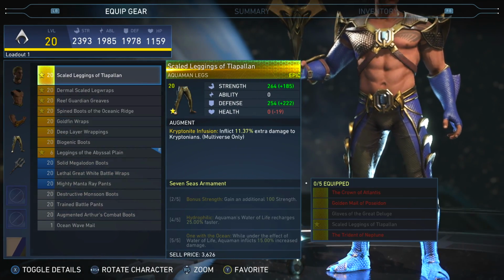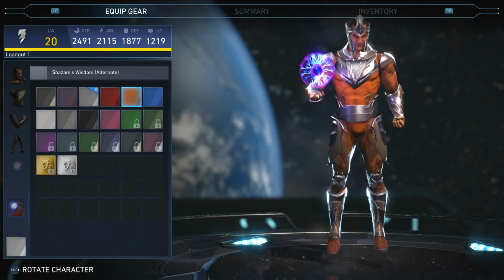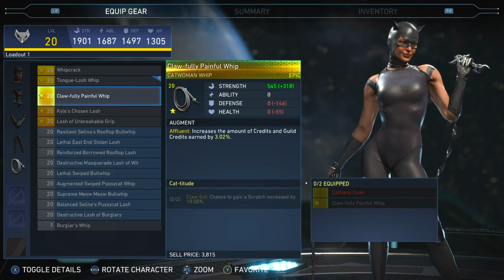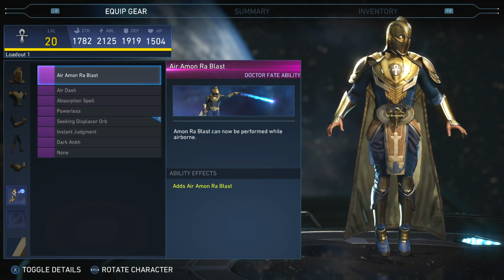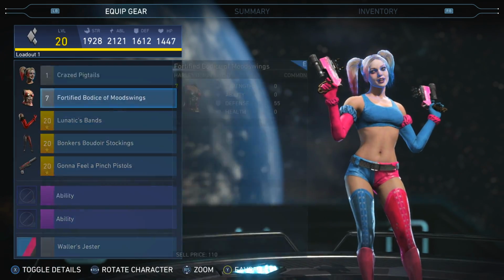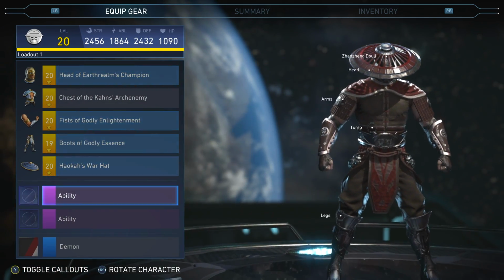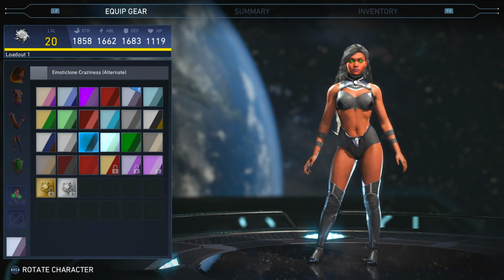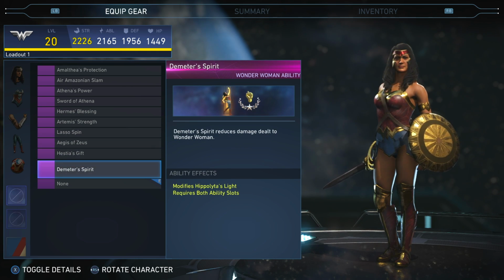Injustice 2: Legendary And Epic Gear Showcase For All Characters! - Injustice 2 Legendary Gear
Injustice 2: Neo Or Terminator For Fighter Pack 3? Spawn Better For MK11 Or Injustice 2? (Q&A)